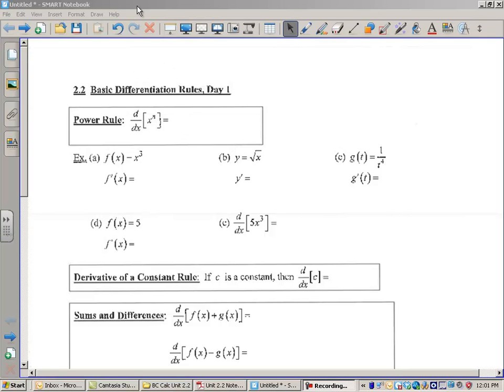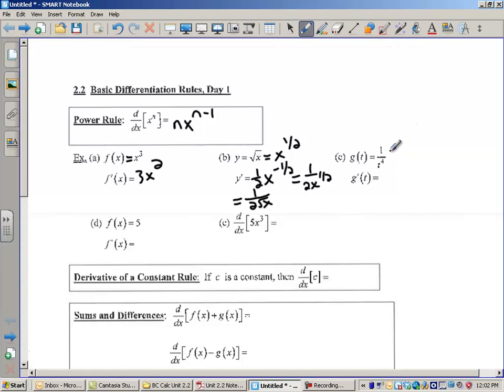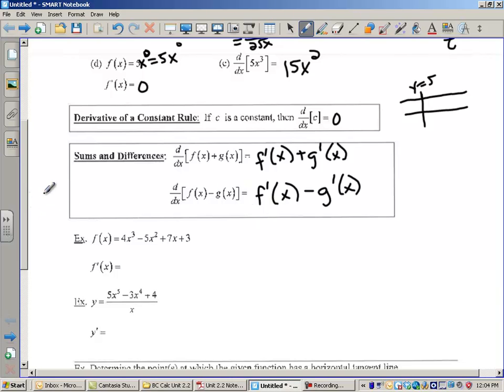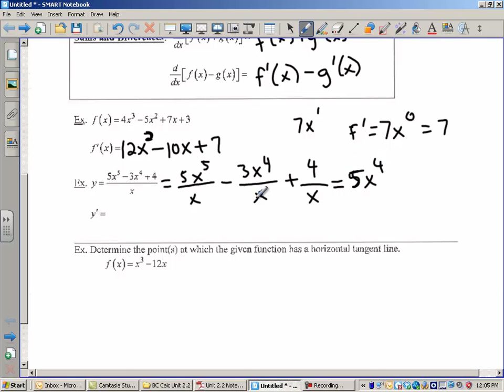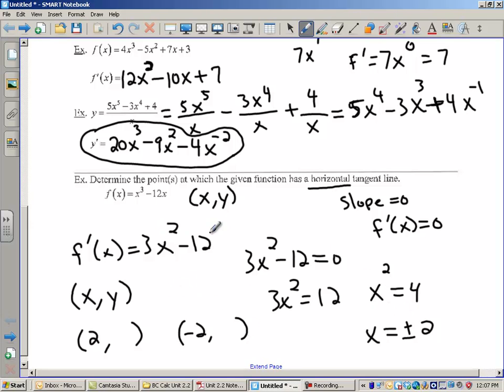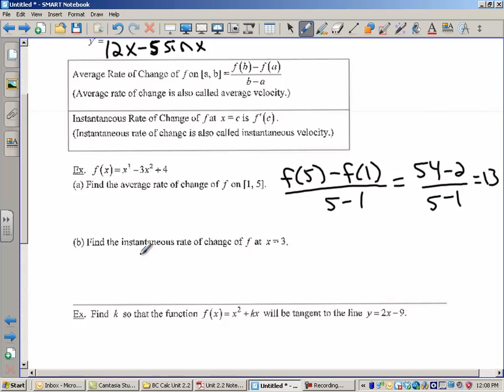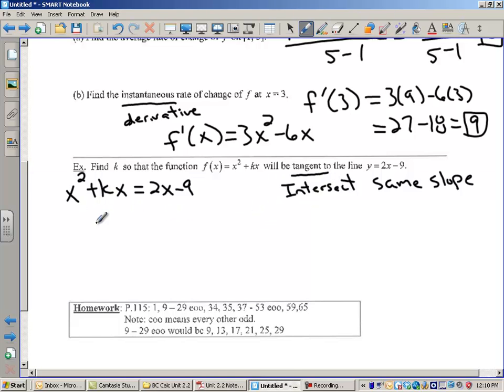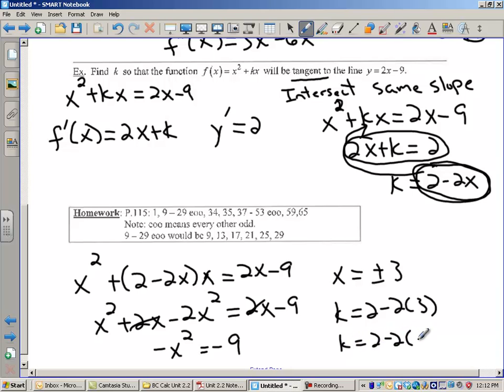Basic Differentiation Rules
Power Rule with Examples also Example problems dealing with Horizontal Tangents